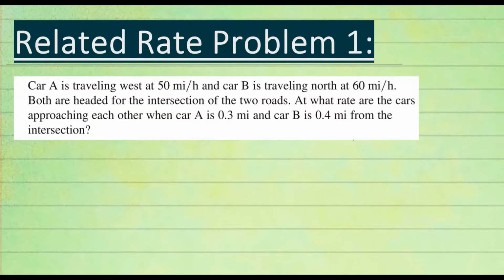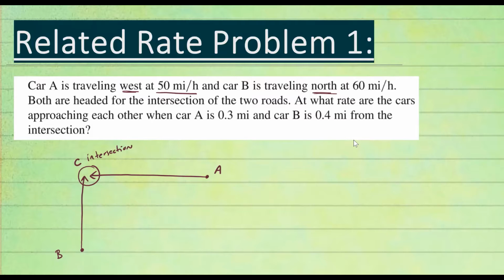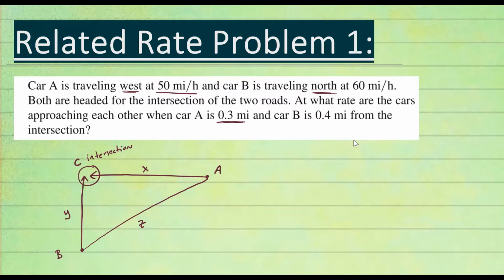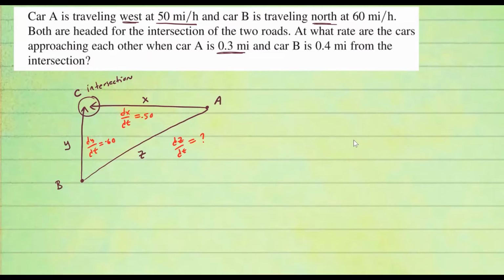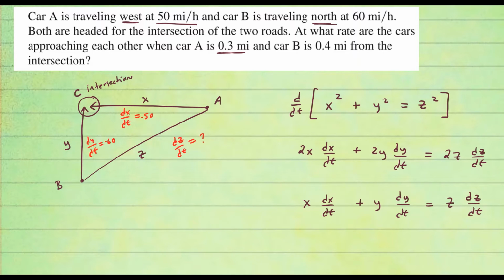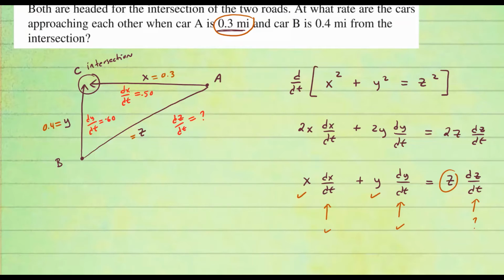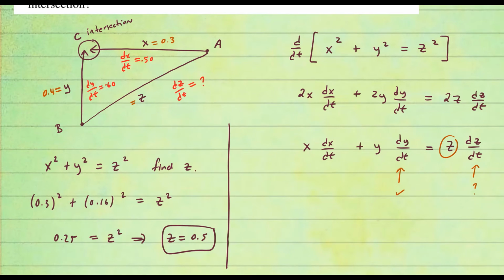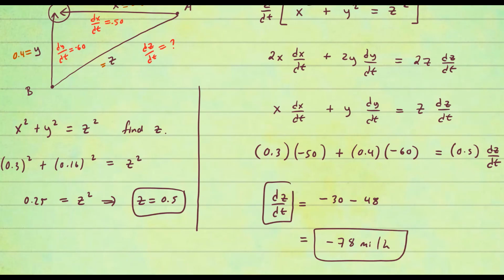Related Rates Problem 1 | Two cars coming to an intersection